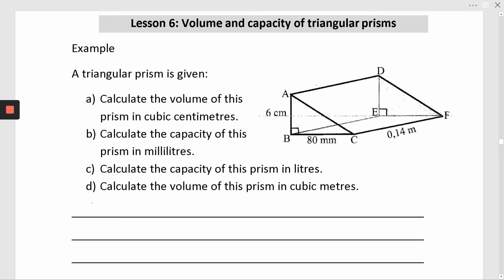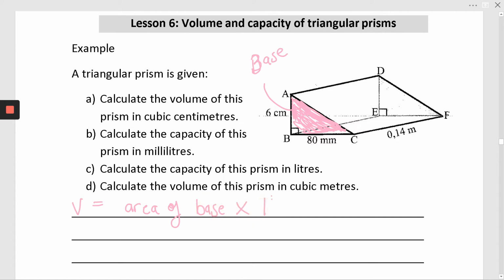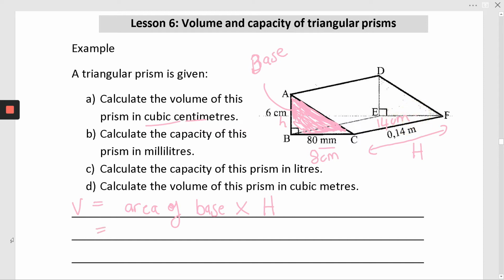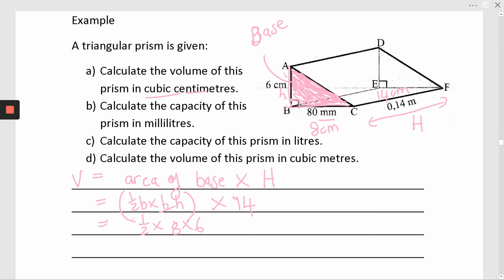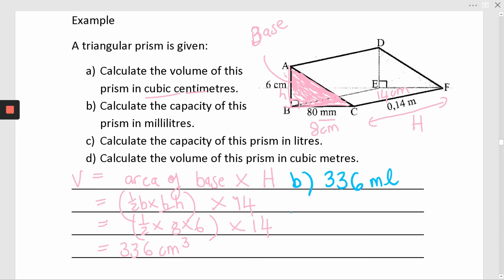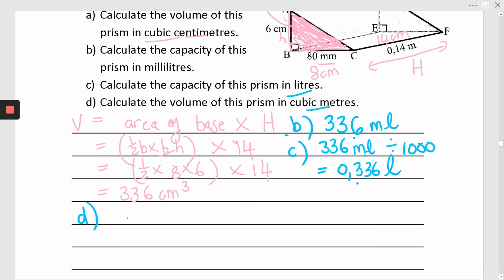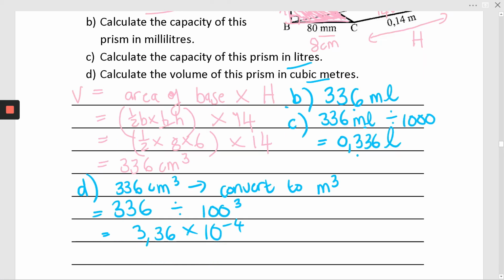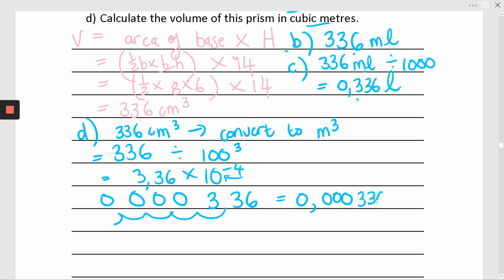Grade 9 Surface Area and Volume Lesson 6